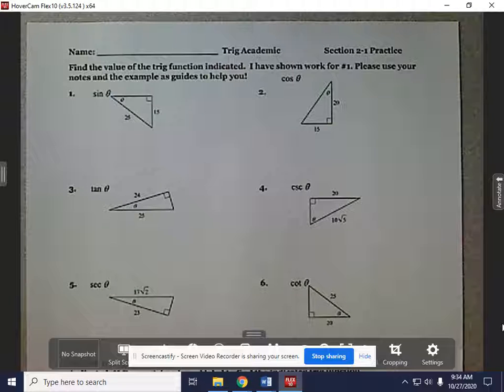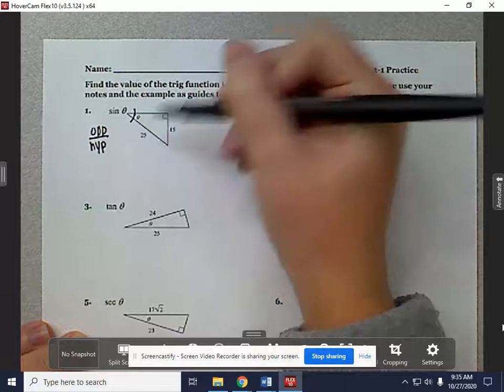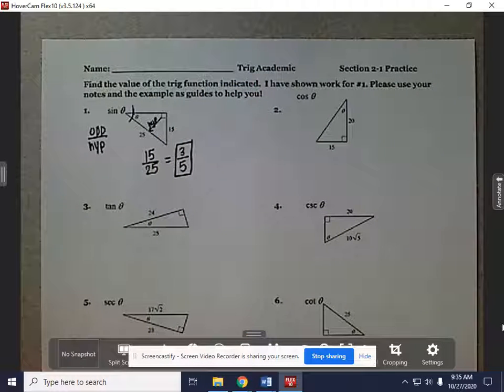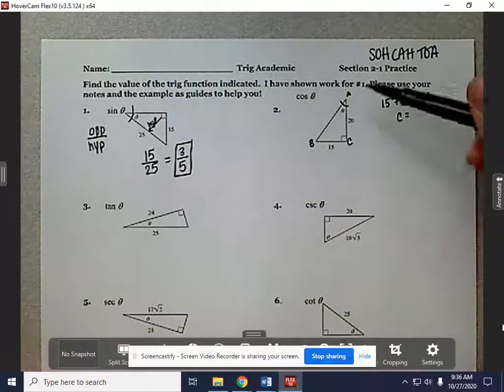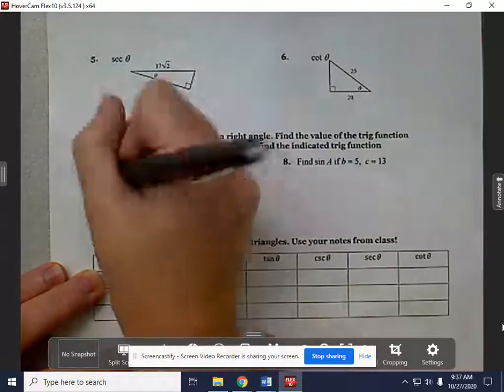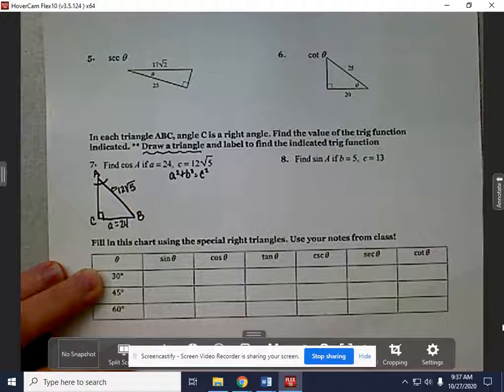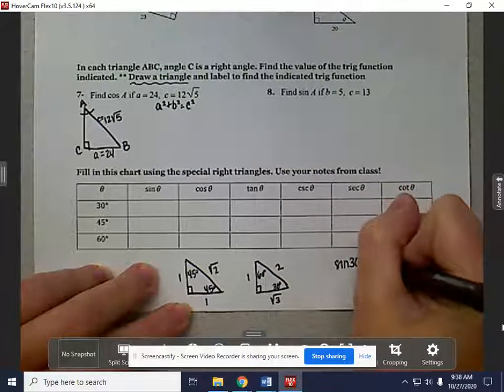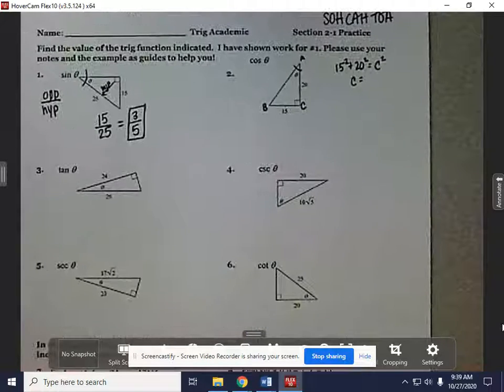Trig 2-1 work help